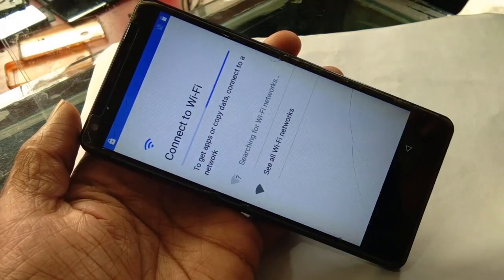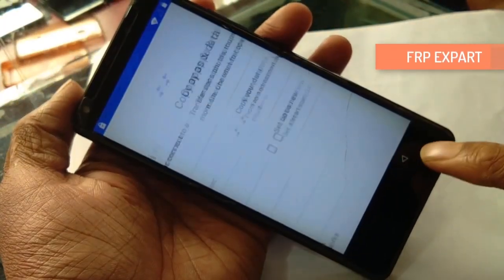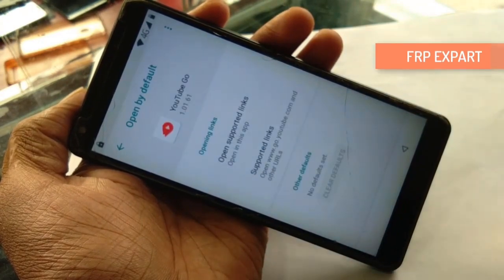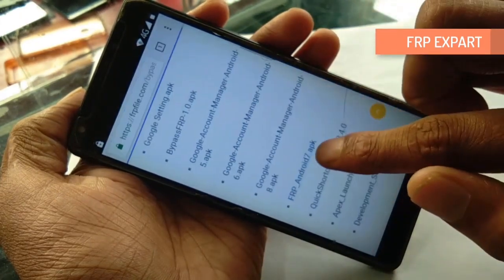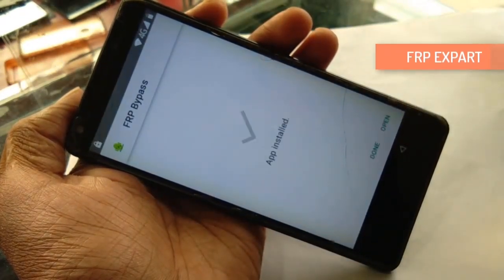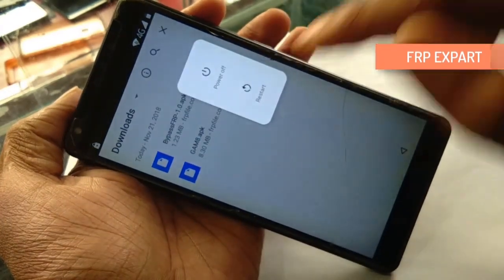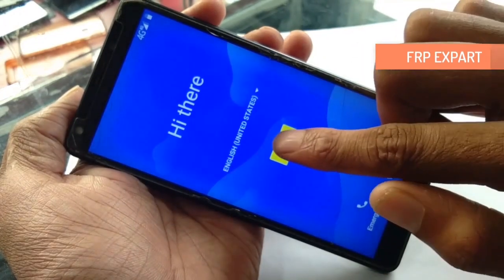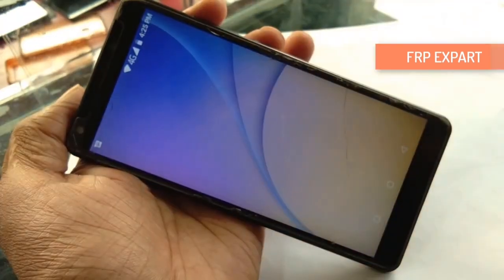PRIMO GM3 FRP BYPASS GOOGLE ACCOUNT VERIFY UNLOCK - PRIME GM3 FRP BYPASS REMOVE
primo gm3

primo gm3 frp

primo gm3 frp bypass